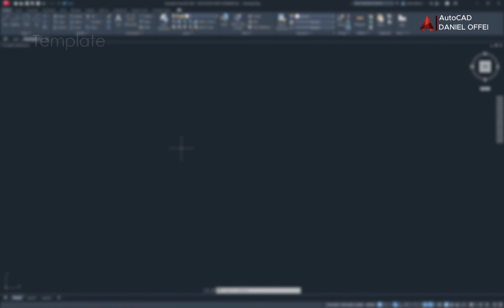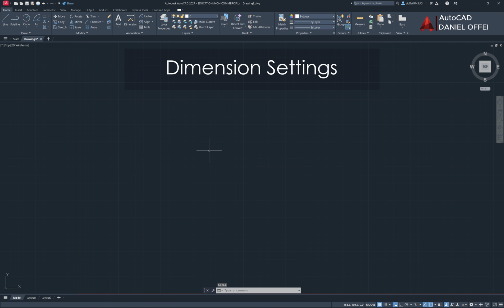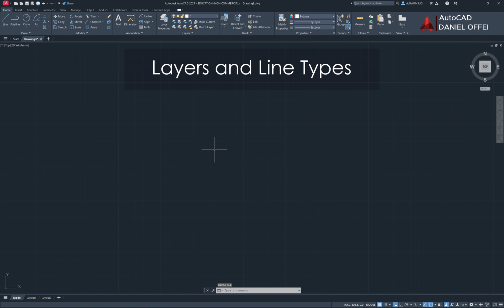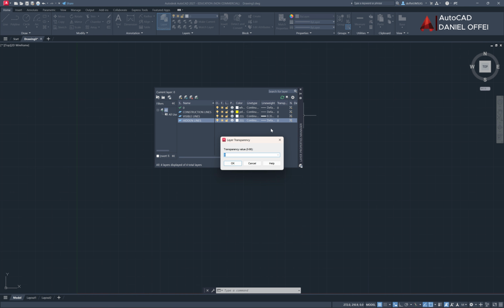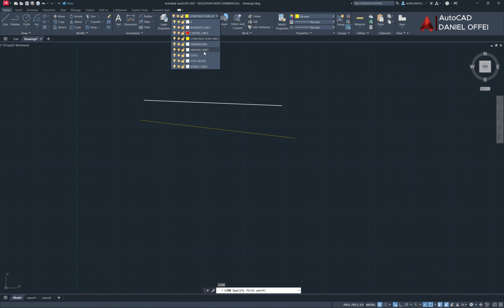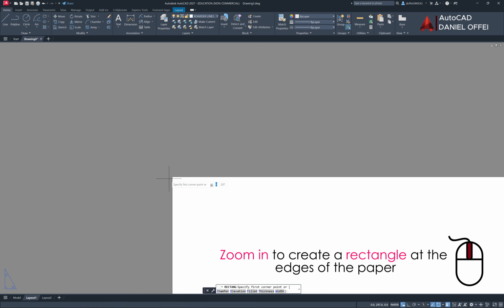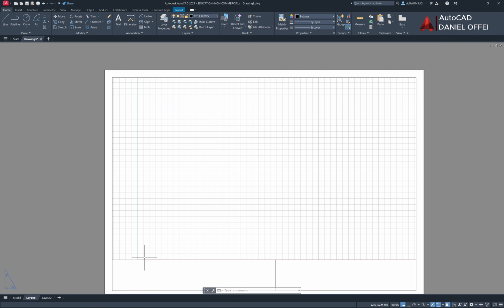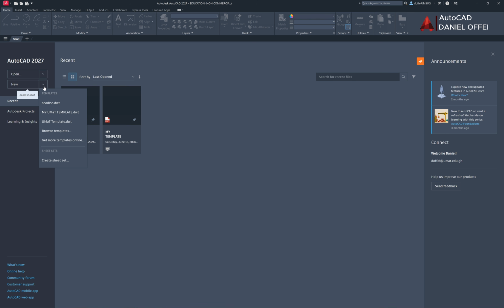AutoCAD for Beginners | Episode 9 - Creating a Template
Welcome to Episode 9 of the AutoCAD for Beginners series. In this lesson, you'll learn how to create a custom AutoCAD template that you can reuse for all your future projects.

A well-designed template saves time, ensures consistency, and helps you start every drawing with the correct settings already in place. Instead of configuring the same options repeatedly, you'll have a ready-to-use file for your workflow.

In this video, you will learn how to:

Create a custom drawing template
Set drawing units and limits
Configure layers, linetypes, and text styles
Set up dimension styles and annotation settings
Add title blocks and standard layouts
Save and reuse your template for future projects